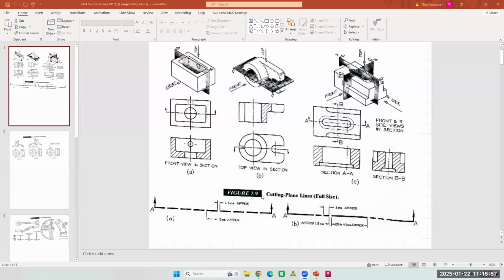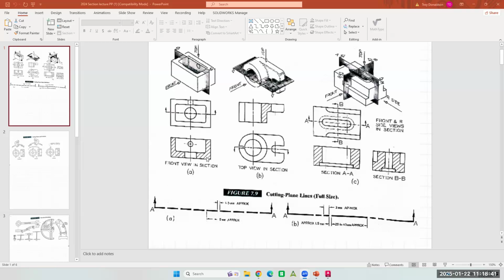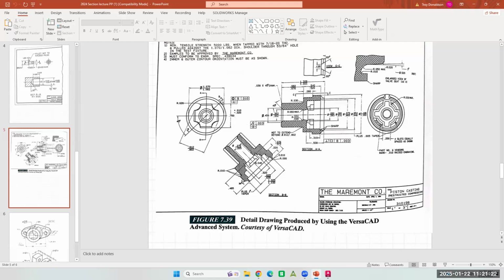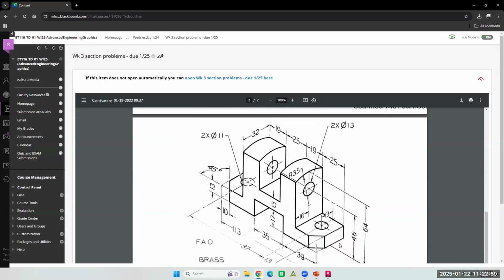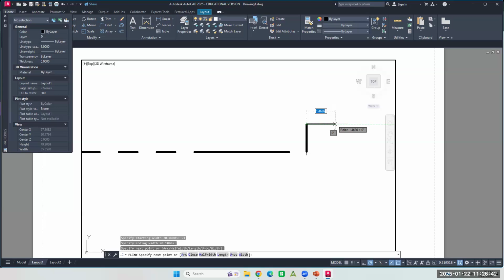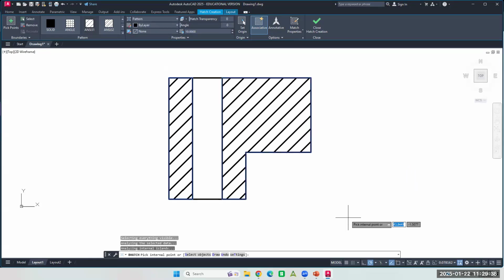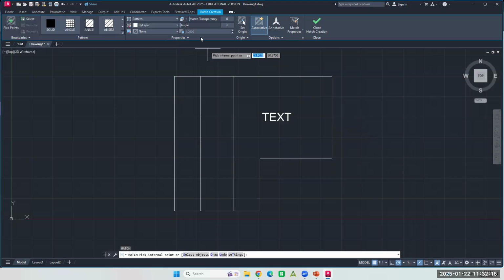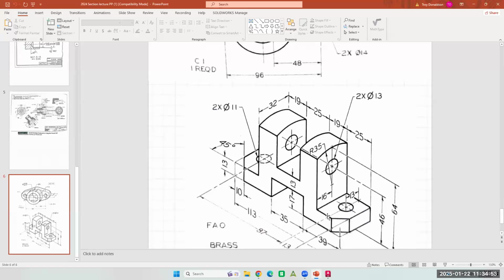wk3 ET116 Wednesday 1/22 lecture on sections